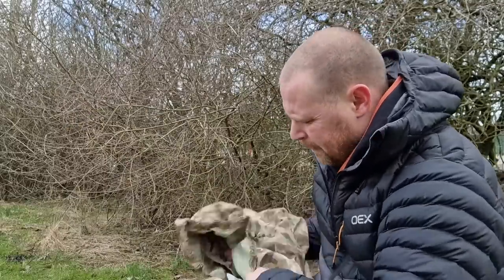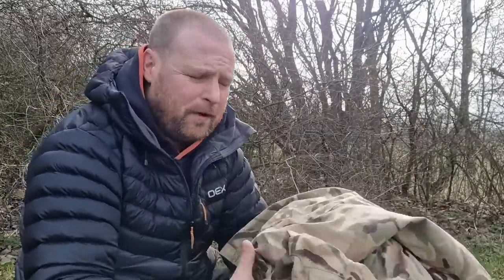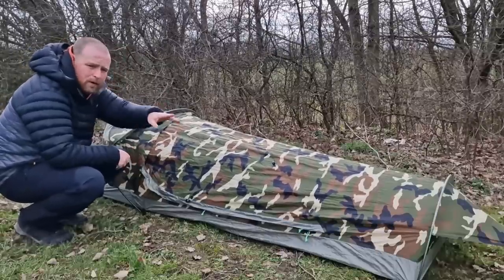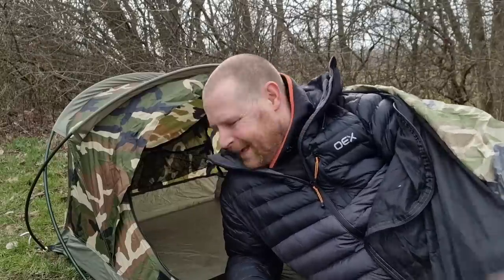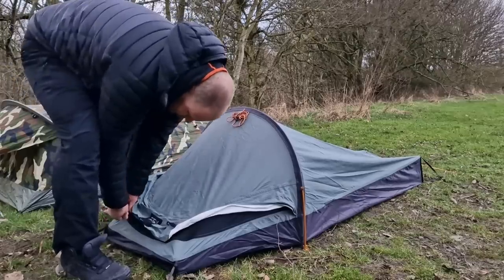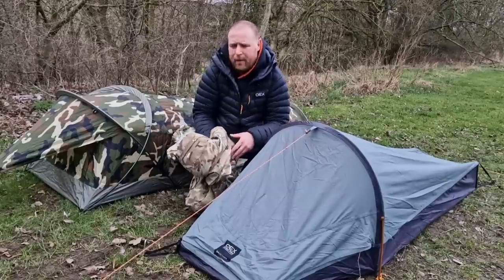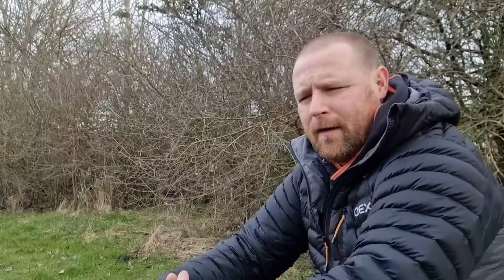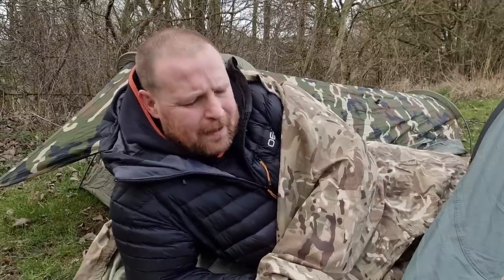Finding the best bivvi bag for you !!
3 different designs of bivvi bag for wild camping all your around.

Picking a bivvi bag can be hard because there are so many different companies that bring out their own bivvi bag, but there are only 3 different designs SIDE OPENING, FROUNT OPENING & CLIMB IN,

geertop hooped bivvi.

oex Salamander hooped pole bivvi.

All divvi bags are great stealth camping and lightweight camping.

divvi bag can also be Spelt as bivy bags, bivvy bag ,bivvi bag.

Best bivvy bag for wild camping,
geertop bivvi bag is a great small one man tent.